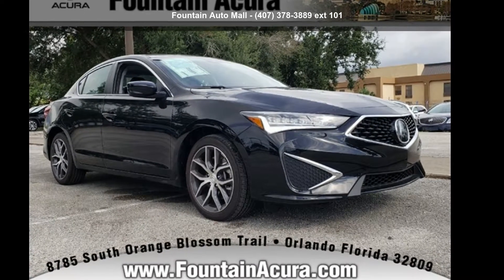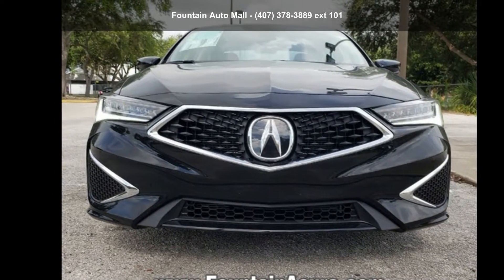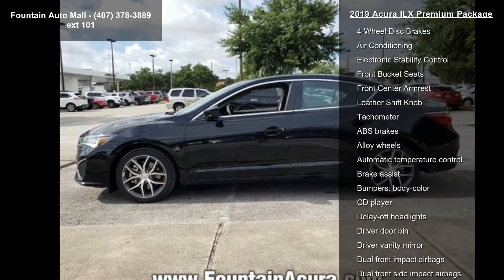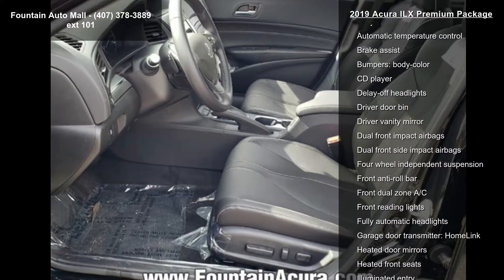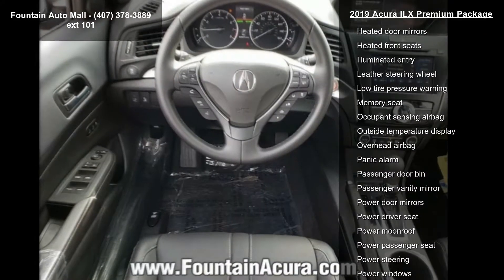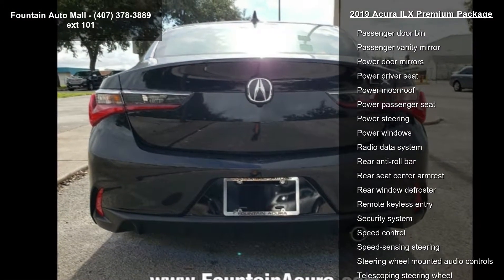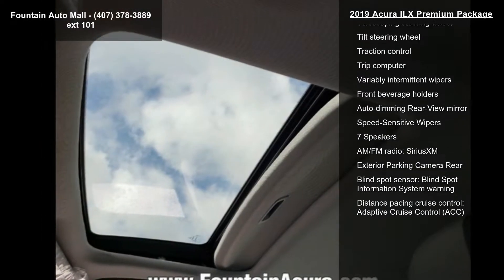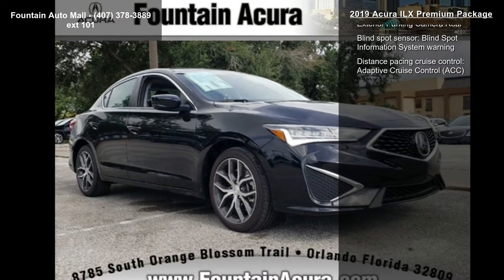2019 Acura ILX Premium Package